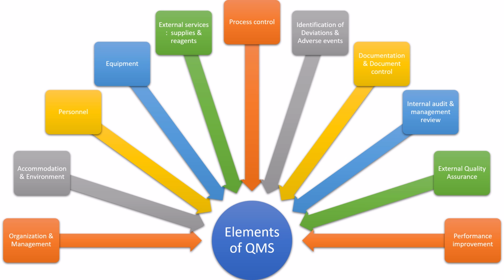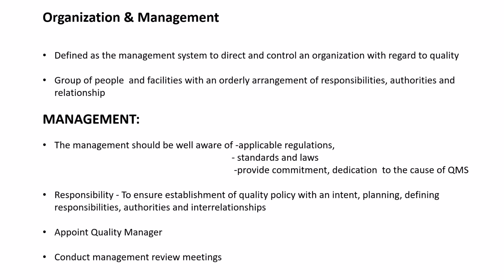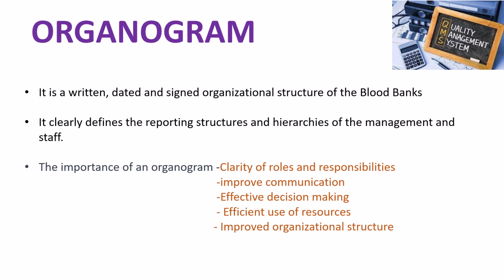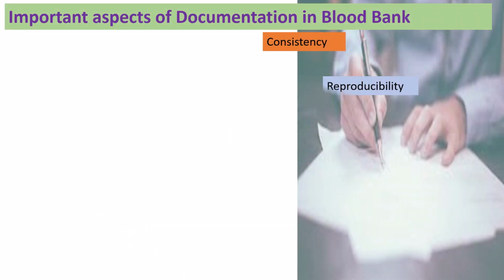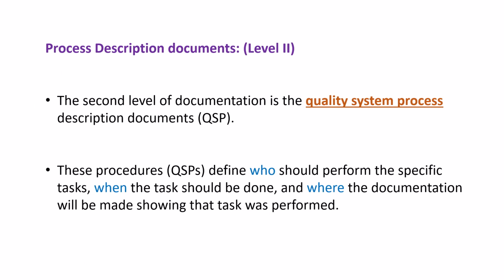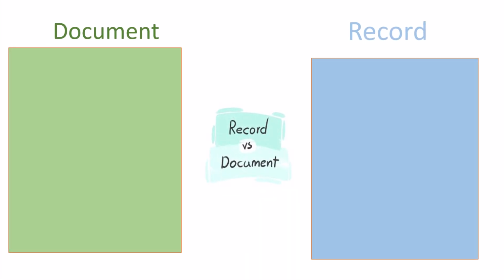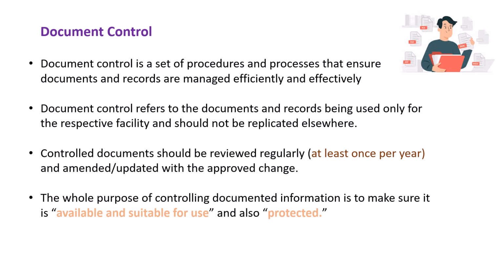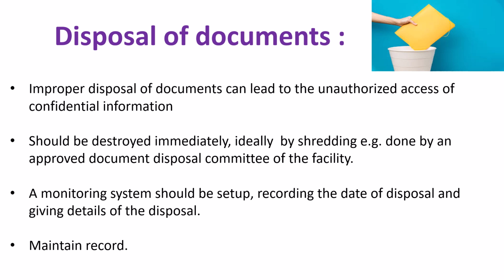Essential Elements of Blood Bank QC: Focus on Organization & Documentation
Every successful QC program in the blood bank starts with proper organization and documentation. This video covers how to build a reliable QC system, define roles, manage SOPs, and maintain accurate, audit-ready records.

🧩 Topics include:

The structure of a blood bank QC program

Essential documents: SOPs, QC logs, audit trails

Tips for document version control and accessibility

How organization supports quality and safety

Perfect for beginners, students, and anyone looking to strengthen their understanding of QC systems.